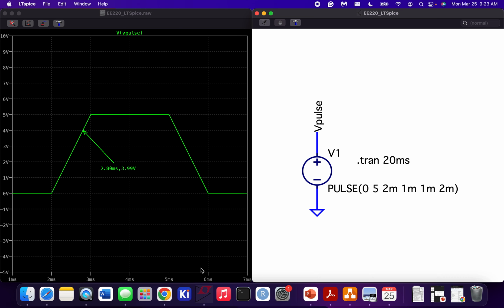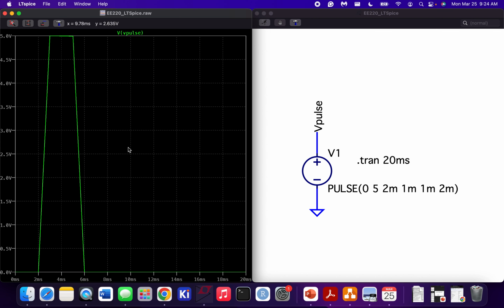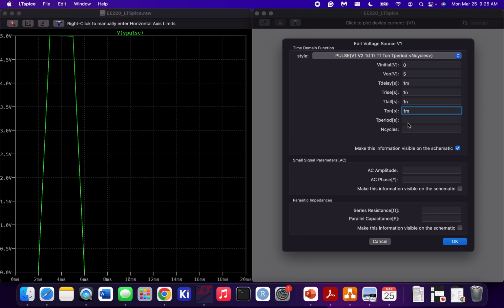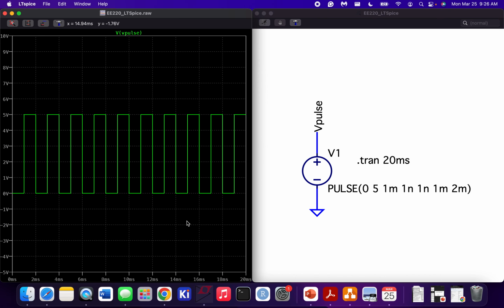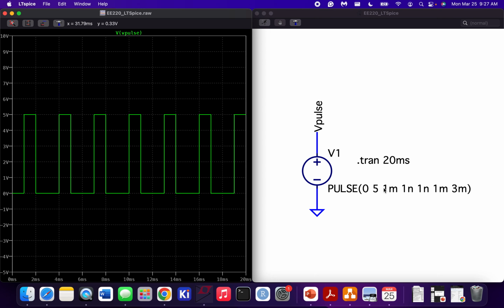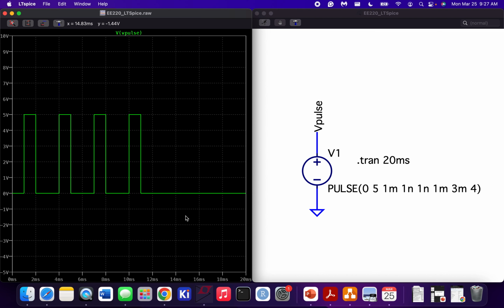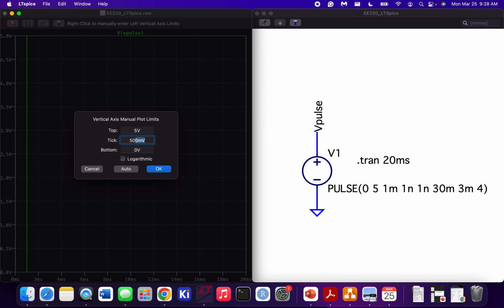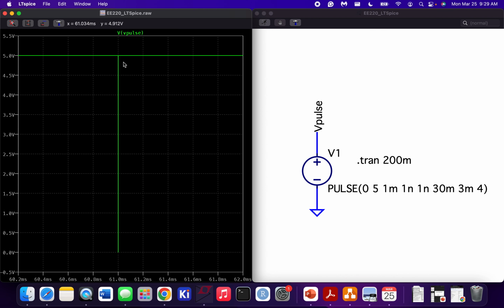0.14 - Periodic PULSE Source